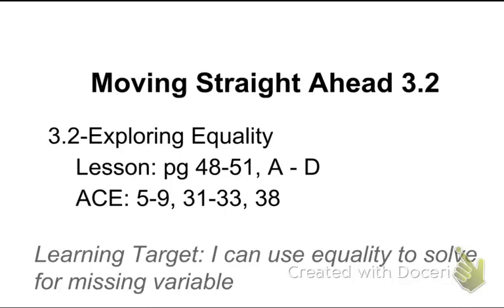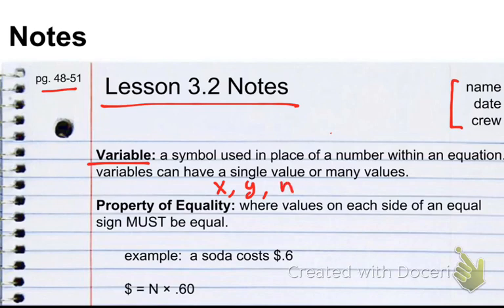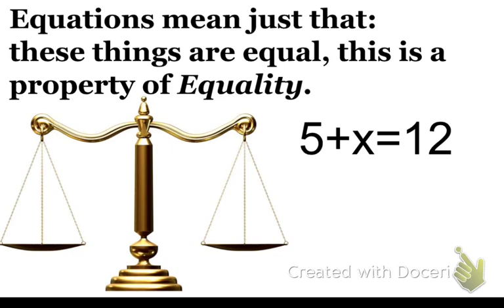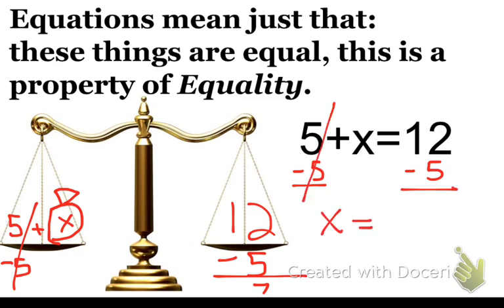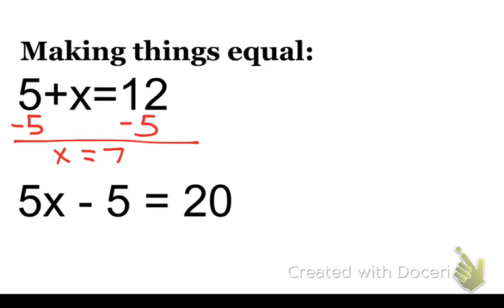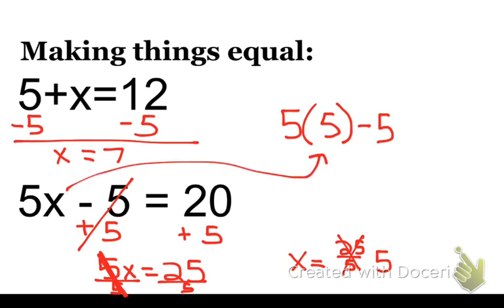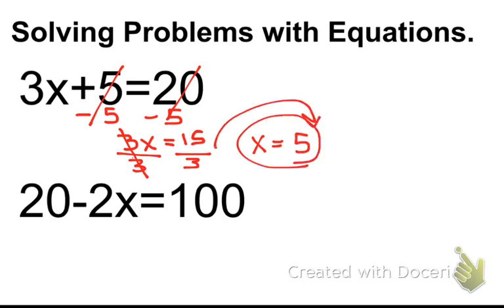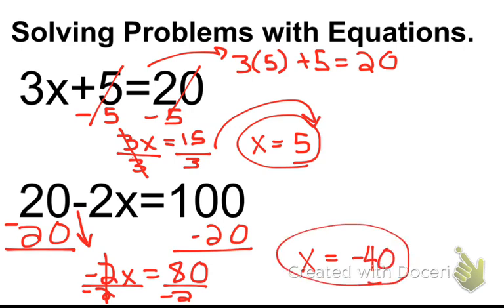MSA lesson 3.2